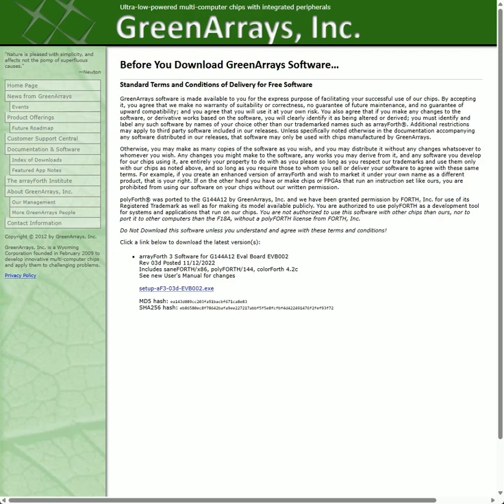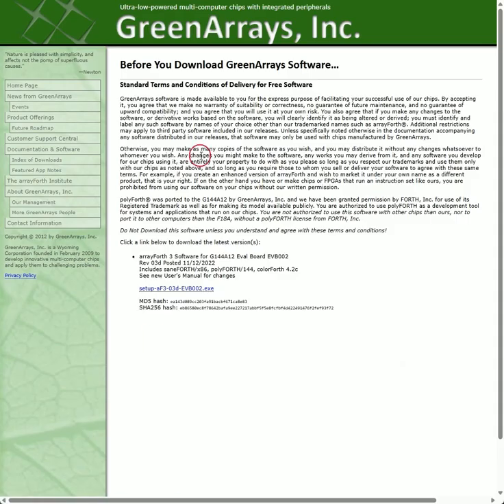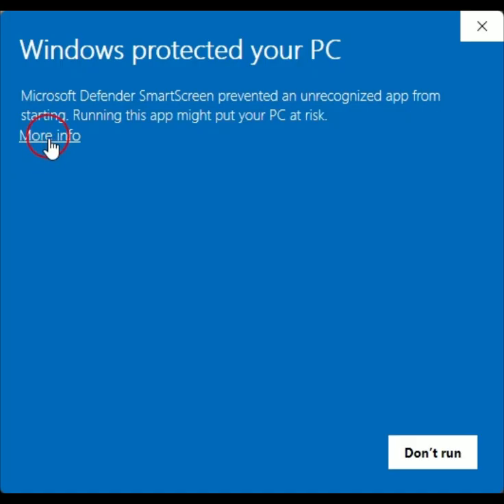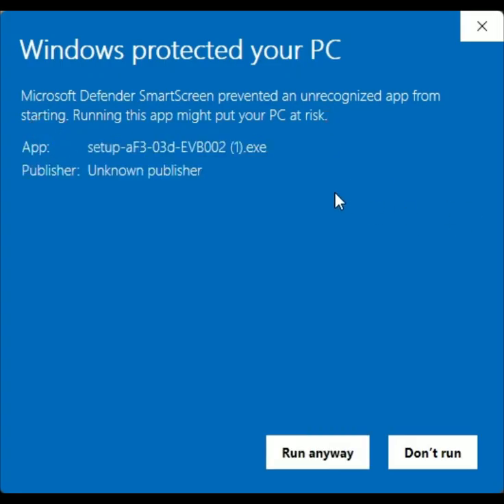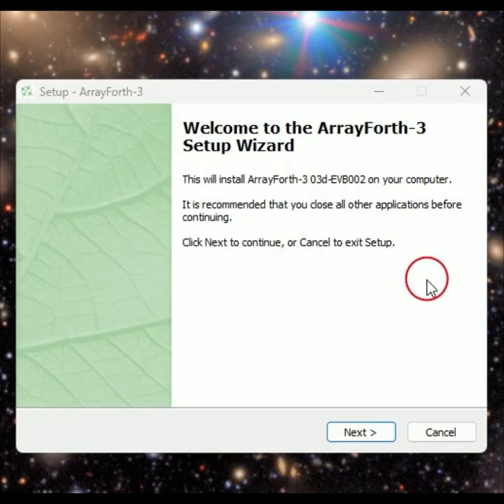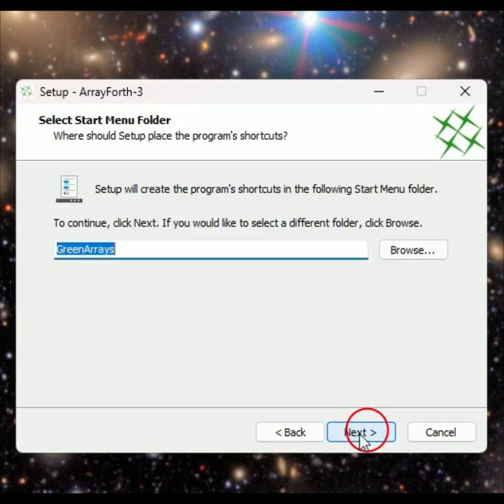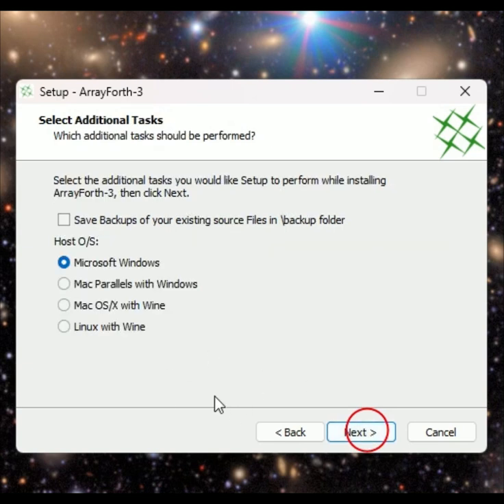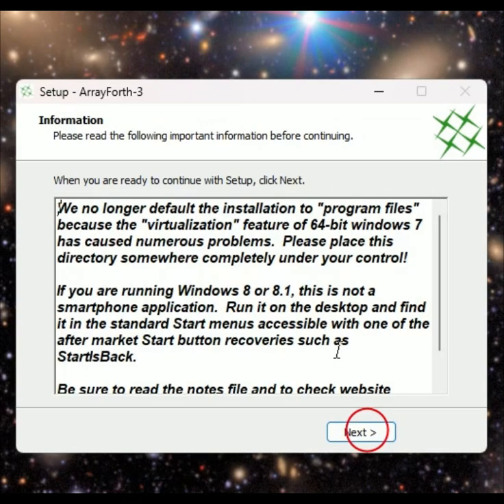GreenArrays Update -- aF3 1 Inst -- Greg Bailey -- 2025-11-15